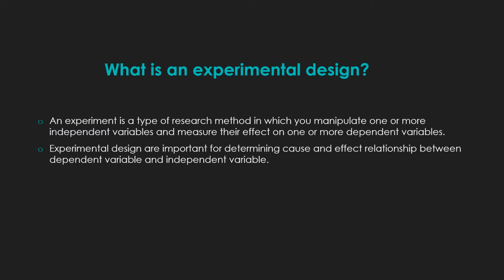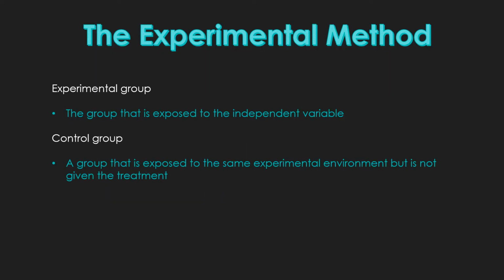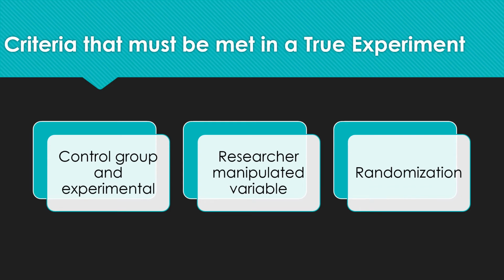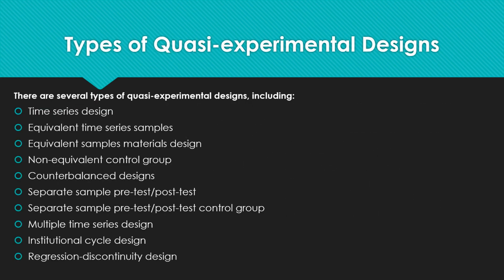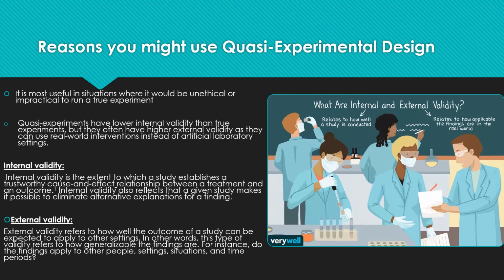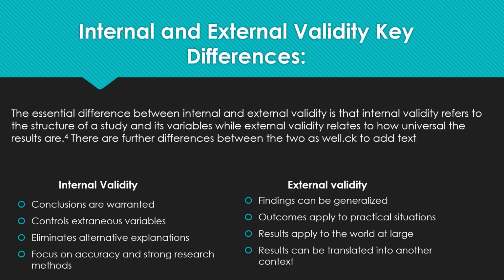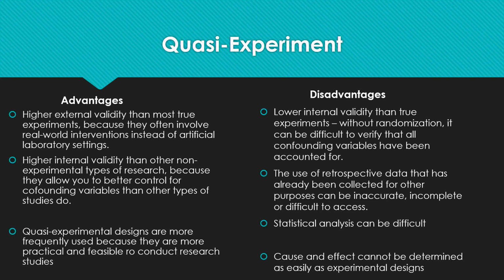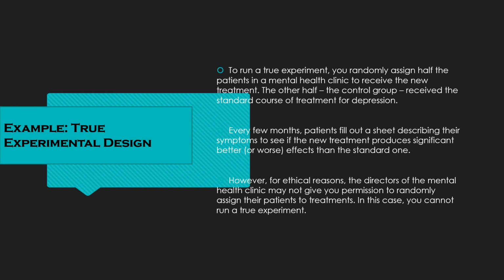Experimental & Quasi-Experimental Designs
By Group 6: Adriana Corral & Lindsay Davis